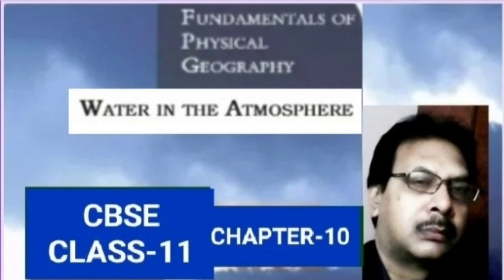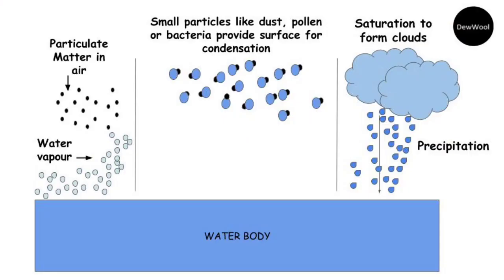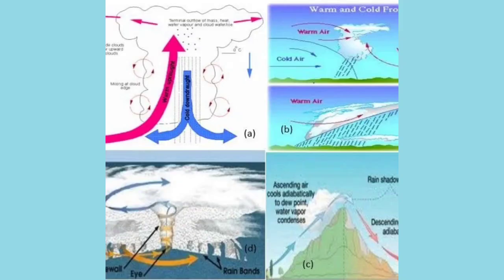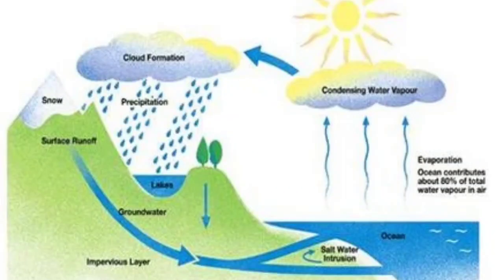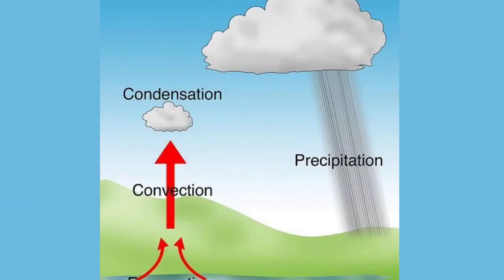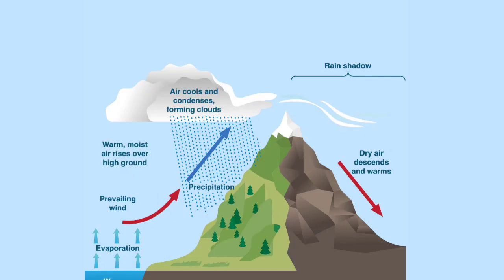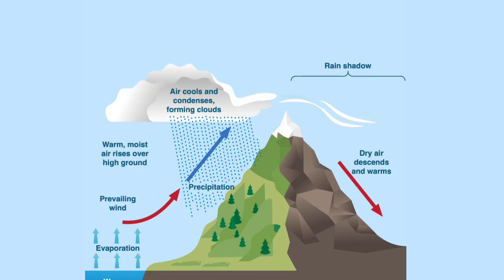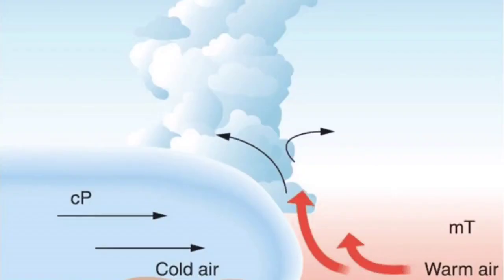Rainfall - Types Of Rainfall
The topic deals with rainfall and types of rainfall on the basis of origin like conventional rainfall, Orographic rainfall or Relif rainfall & Cyclonic rainfall or Frontal rainfall.